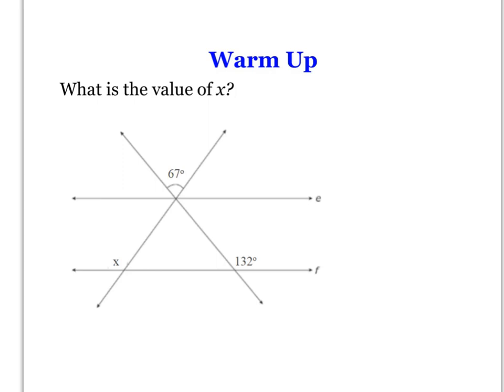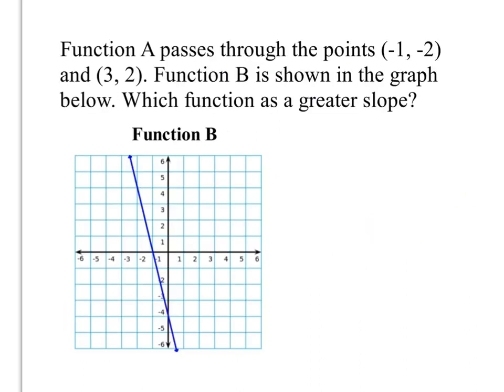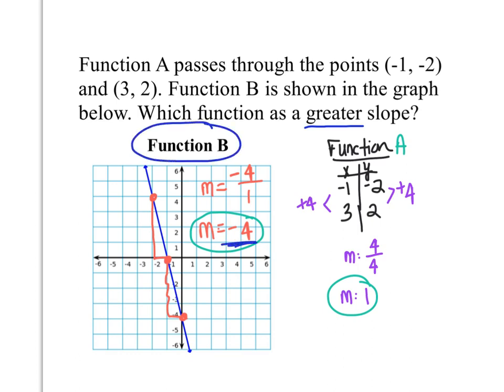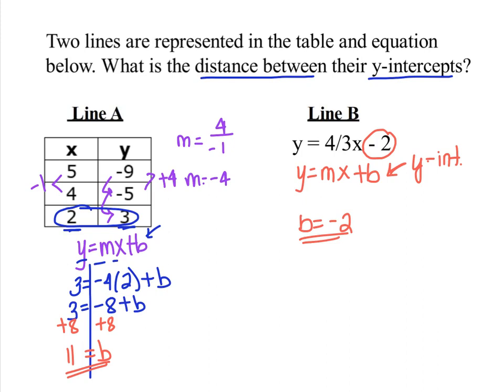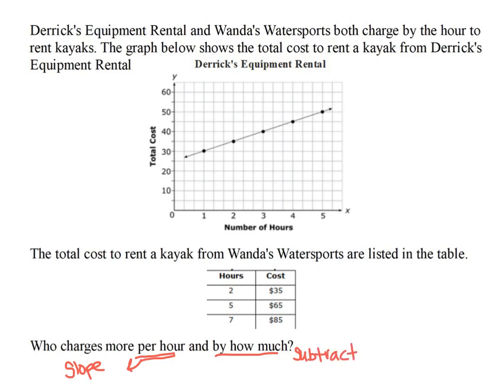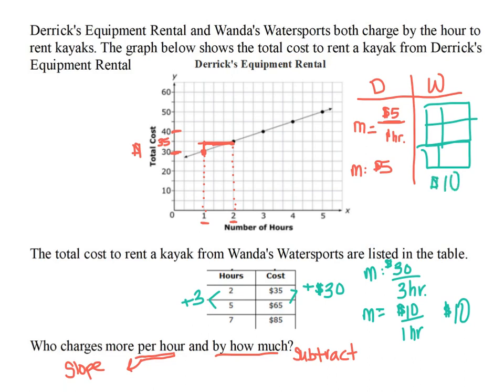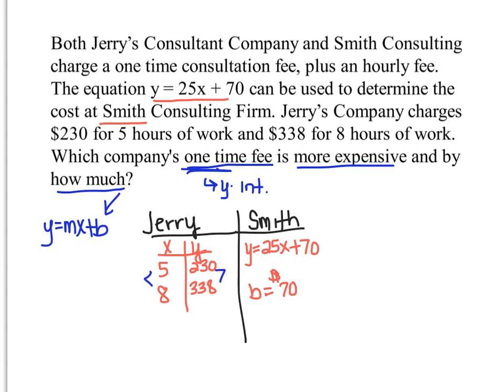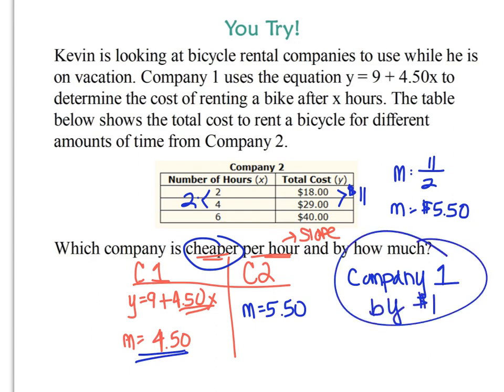Compare Slope & y-intercepts review